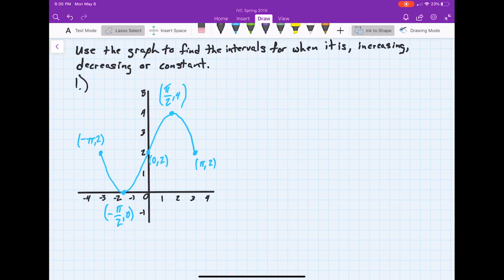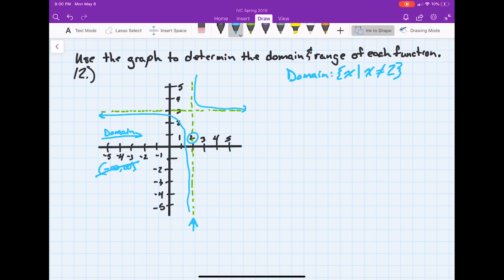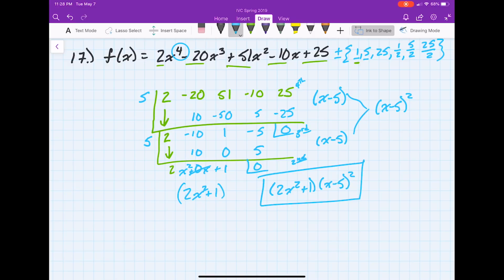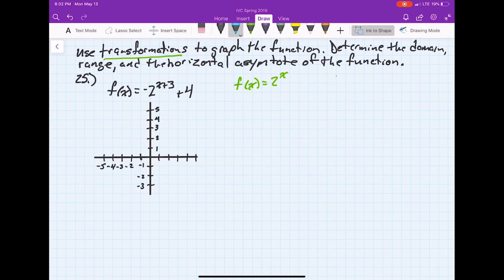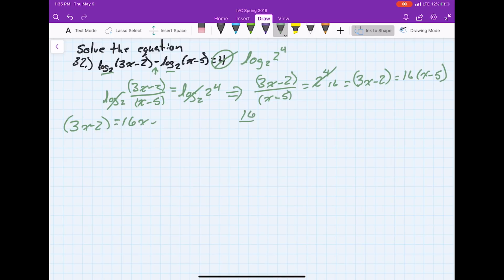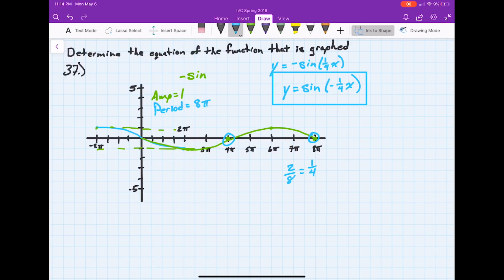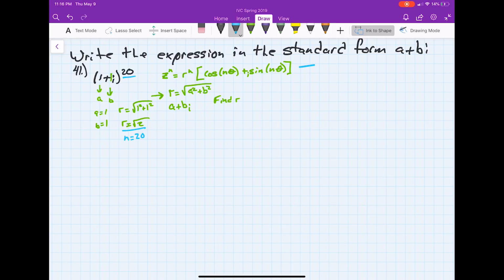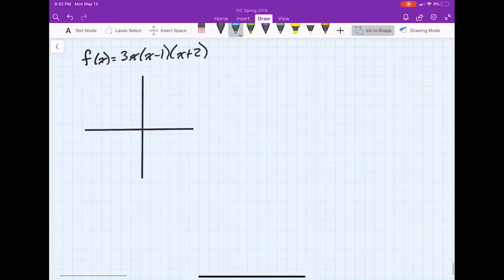Final Exam Review